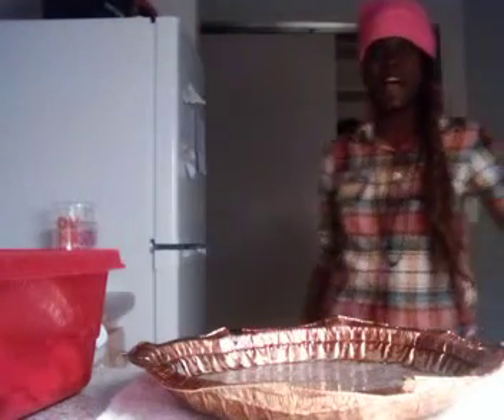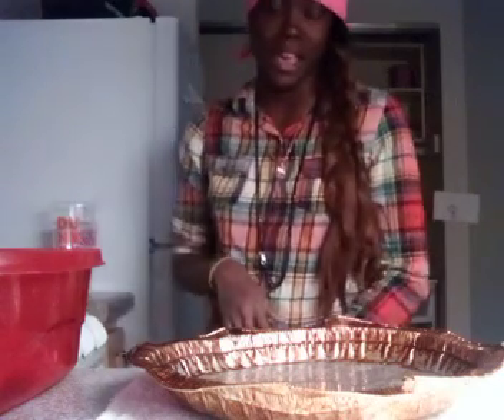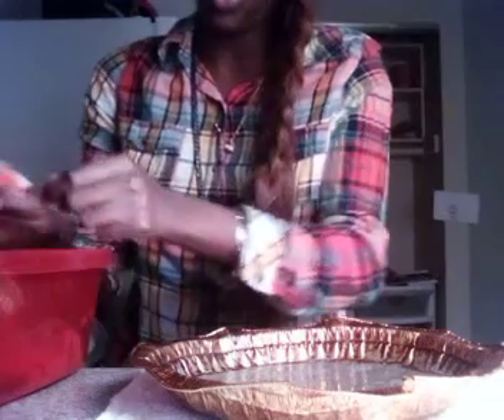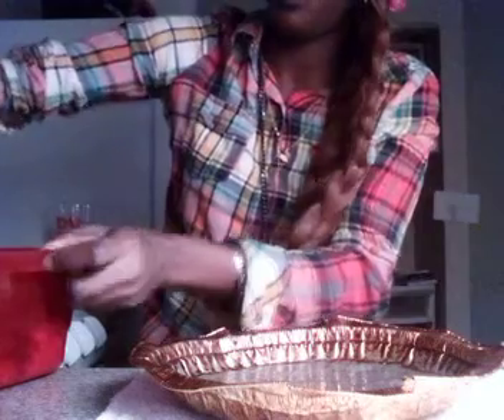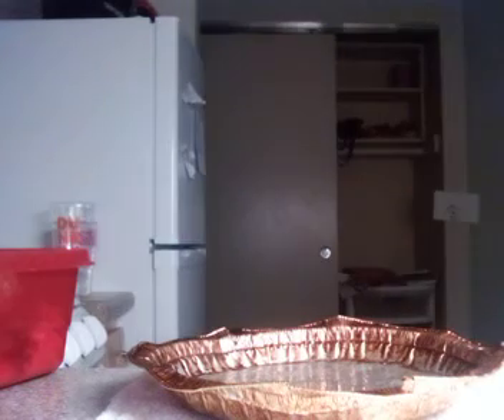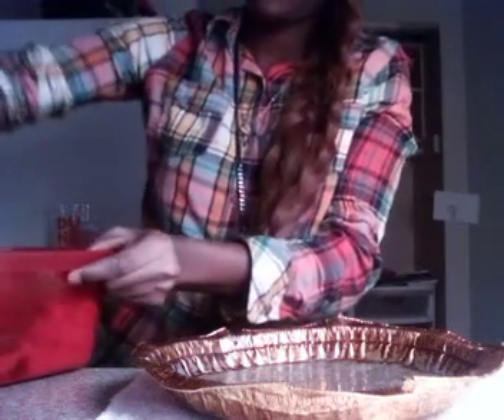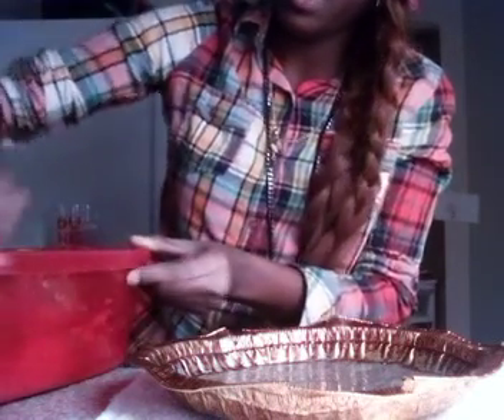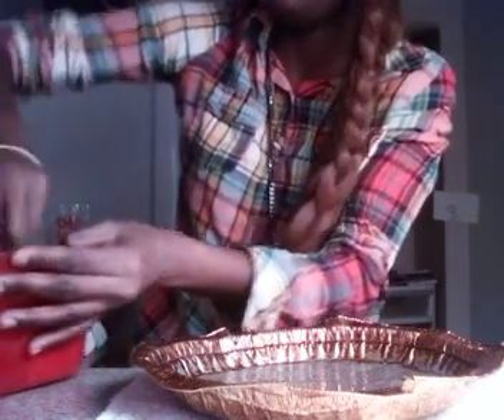in the making ,.